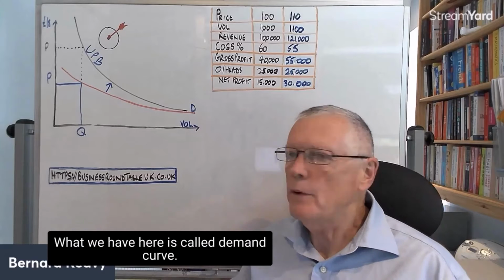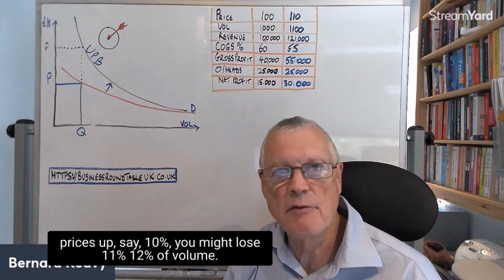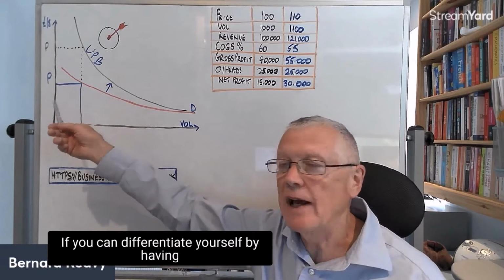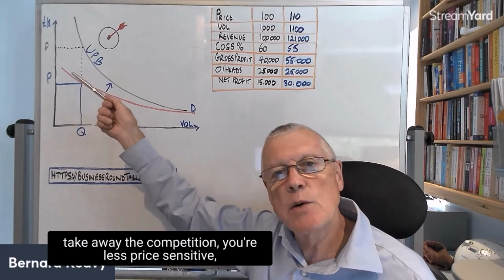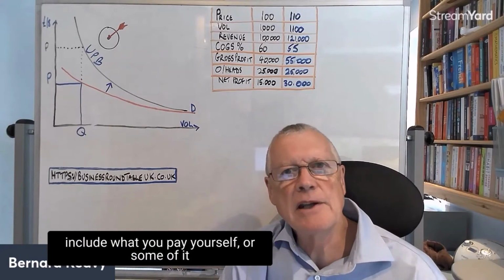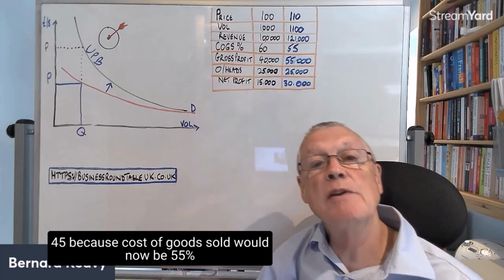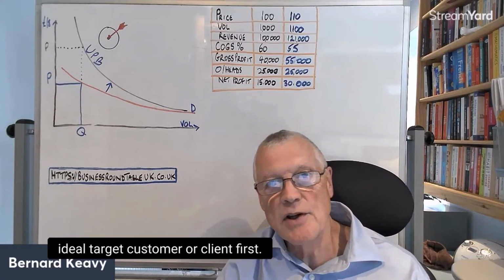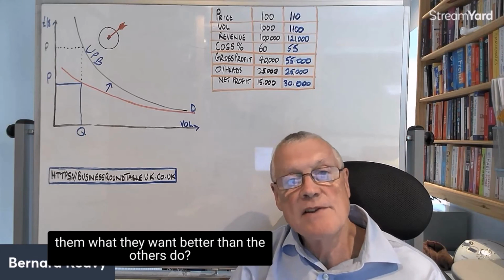Do this and double your profit in three months